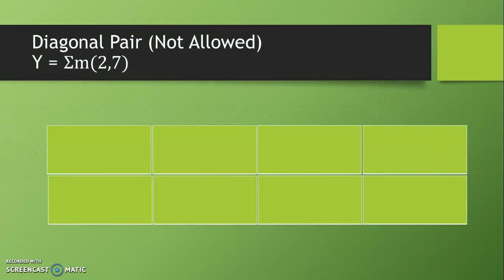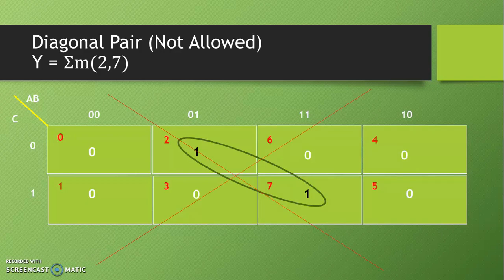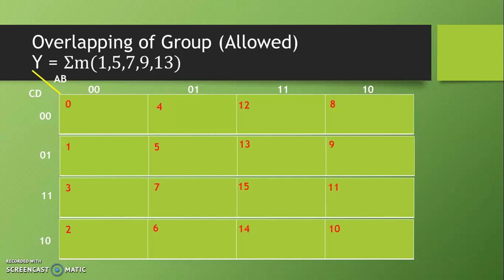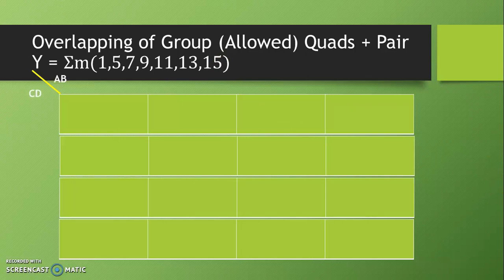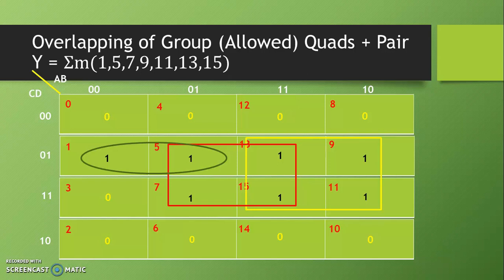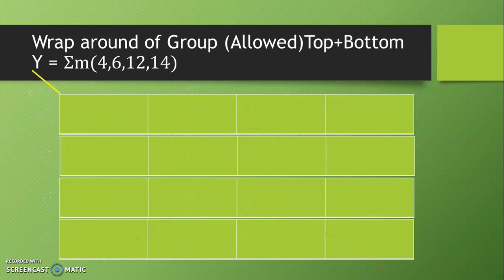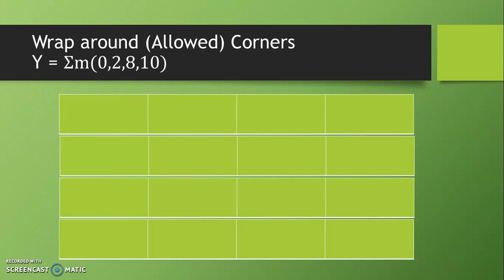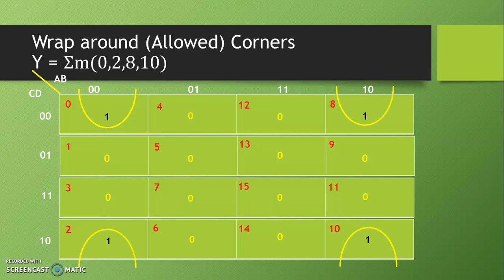Rules for Preparing Groups in K Map |Fundamental of Digital Electronics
This video explains rules to be followed for preparing groups while simplification of K- Map like, Overlapping, Wraparound, Redundant, diagonals etc with simple example of each.
આ વિડિઓ લેકચર દ્વારા K – મેપ ના સરળીકરણ દરમ્યાન બનાવવામાં આવતા ગ્રુપ અંગેના નિયમોનું ખુબજ સરળ ઉદાહરણ સાથે વિશ્લેષણ કરવામાં આવેલ છે જેમાં ઓવરલેપિંગ, રેપએરાઉન્ડ, રીડન્ડન્ટ, ડાયાગોનલ વગેરે ની વિસ્તૃત સમજણ આપવામાં આવેલ છે